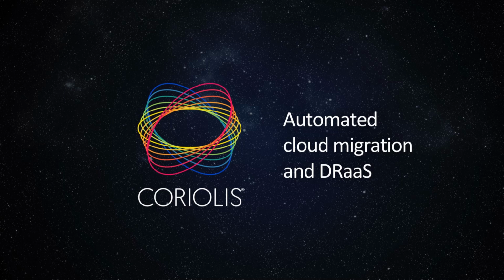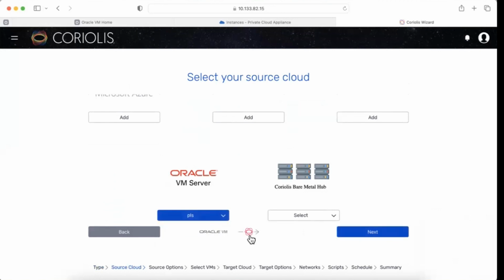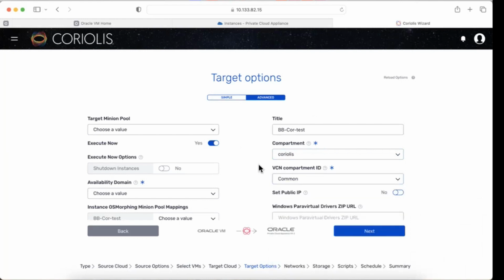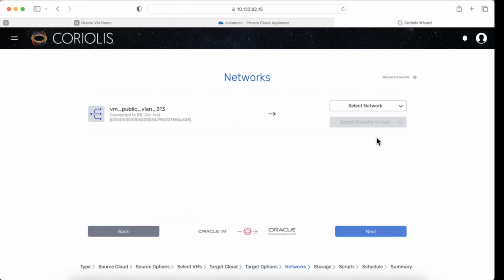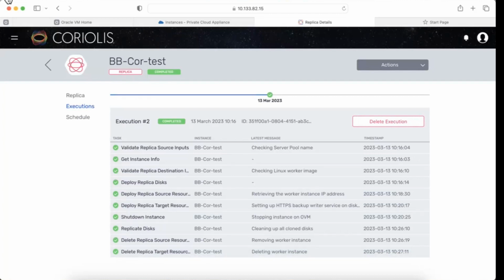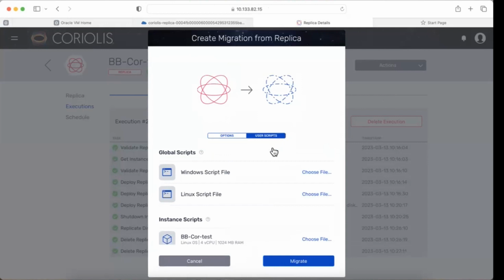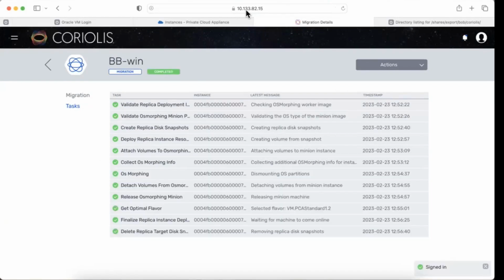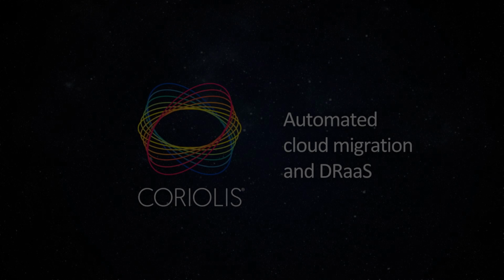[Coriolis] Oracle Linux VM replica migration from OVM to Oracle PCA X9-2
Coriolis™, Cloud Migration as a Service: Migrating an Oracle Linux VM from OVM using a Coriolis replica to Oracle Private Cloud Appliance X9/X10. The same migration process is equally applicable to the Oracle Compute Cloud@Customer solution.

Being an Oracle-certified solution, Coriolis™ provides Oracle users with a seamless pathway to migrate their workloads to Oracle PCA and Oracle Compute Cloud@Customer, both of which offer OCI-compatible infrastructure in private cloud deployments.

Coriolis is designed to simplify the migration process, ensuring that workloads are transferred fully securely. The migration is executed without downtime during the data replication, and the cutover is accomplished with minimal disruption.